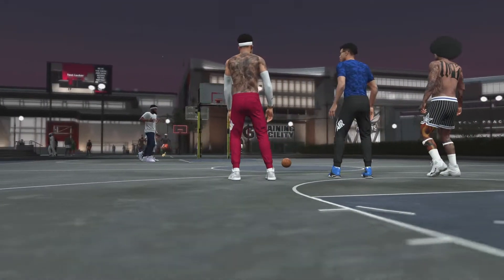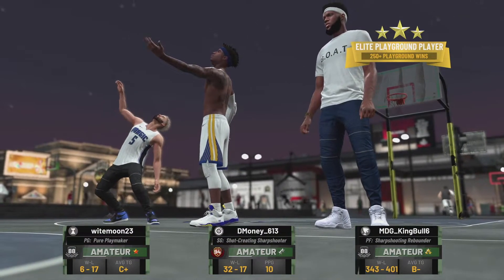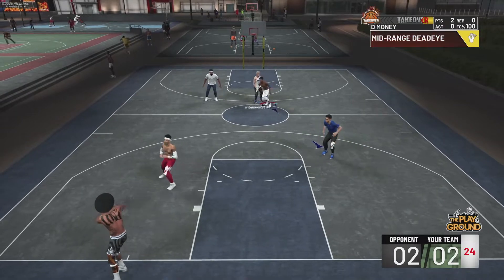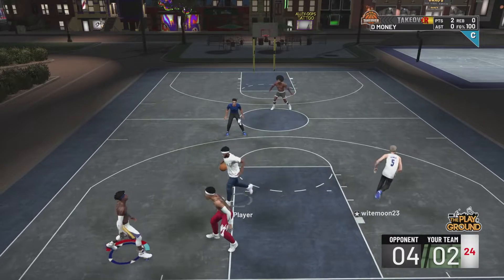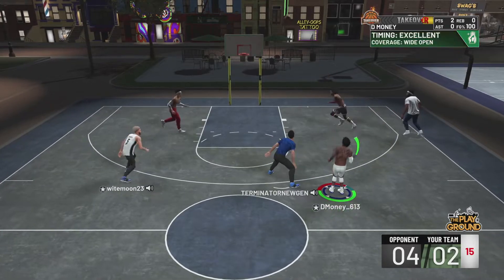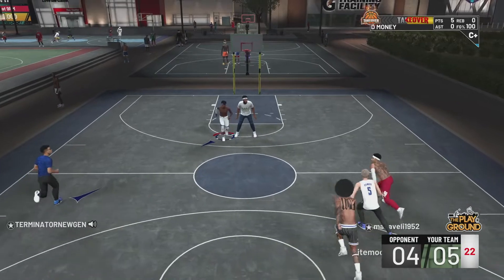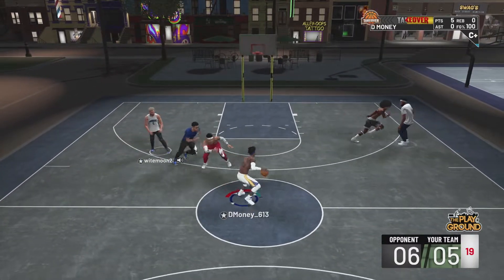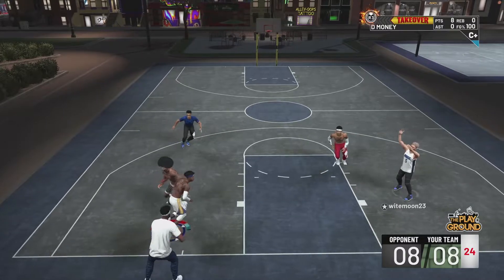NBA 2k19 | Top 5 ProAm Builds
Whats up guys! Its DMoney613 bringing you guys another video! In this video I will be going over the top 5 pro am builds in NBA 2k19.